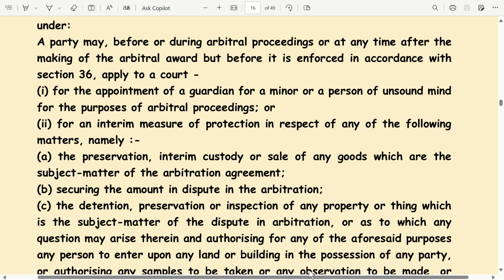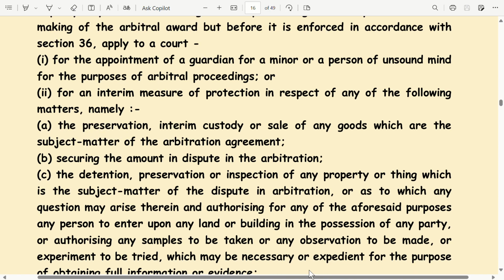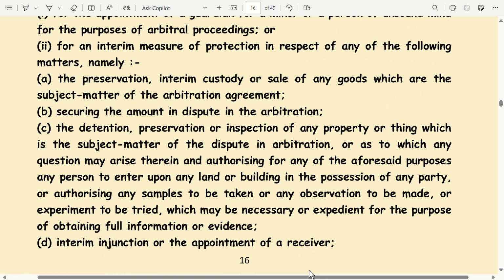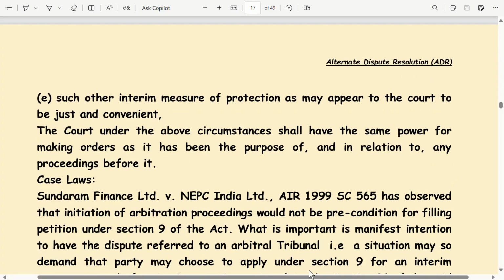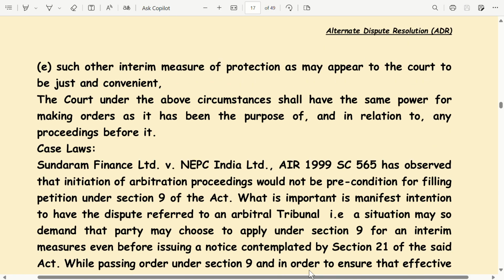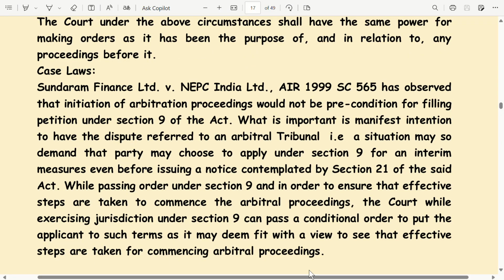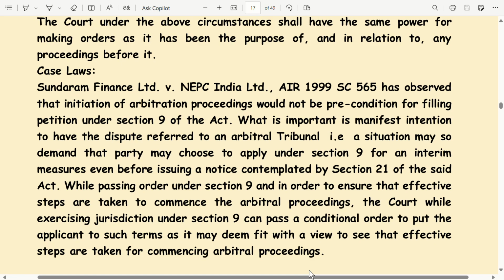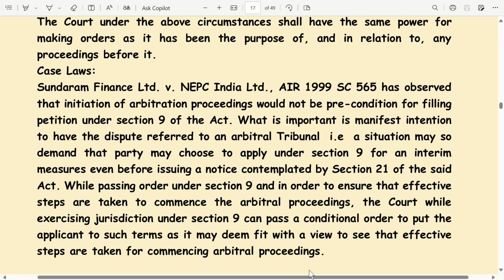What interim relief can be granted to arbitration proceedings